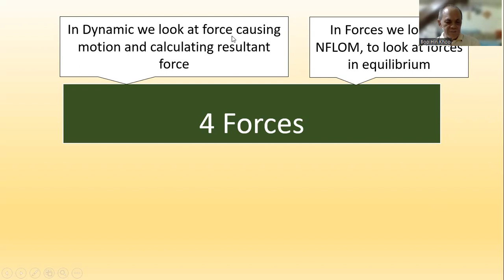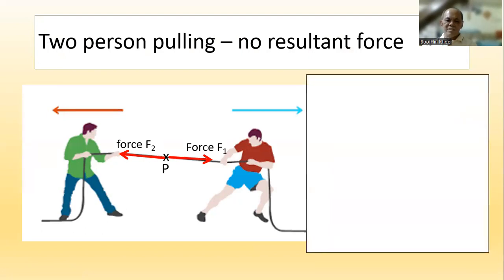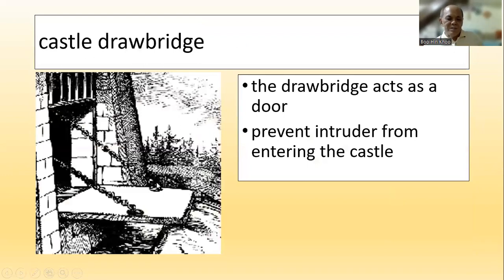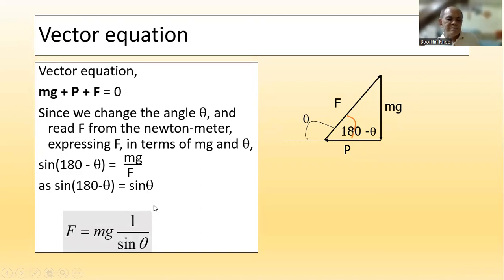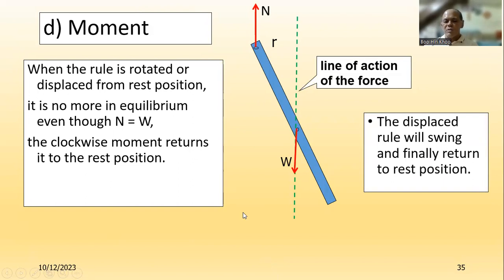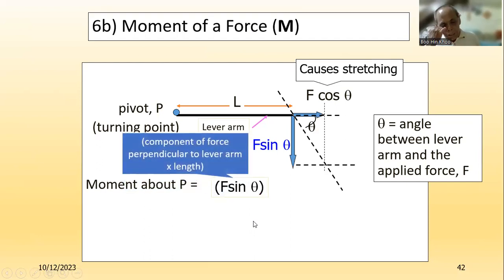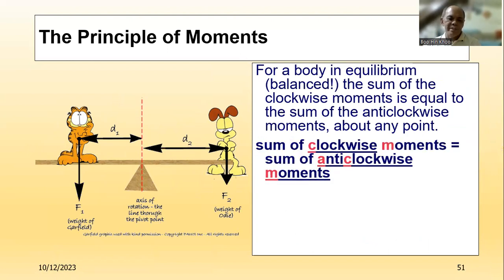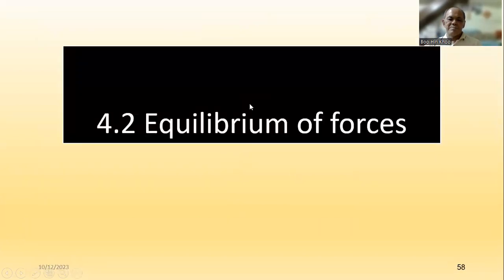A-level Physics: 4.1 Moment of a force and equilibrium at a point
moment of a force, centre of gravity, coplanar forces, principle of moment, couple, torque